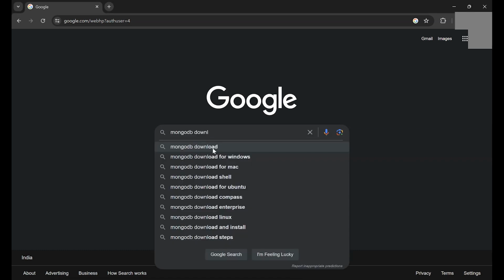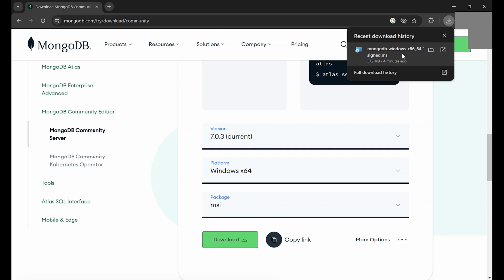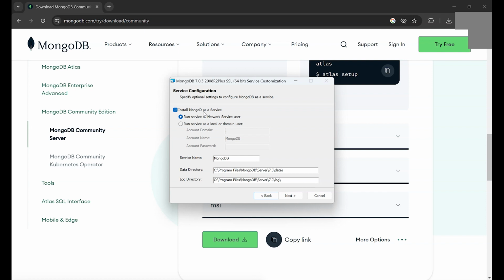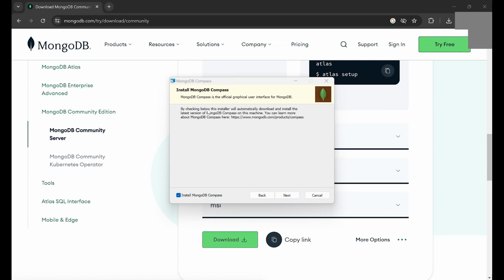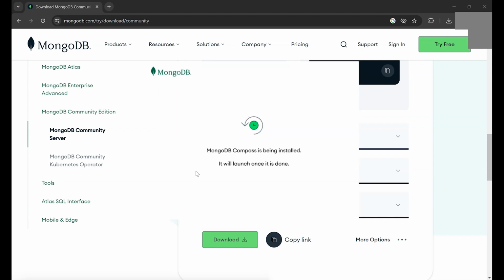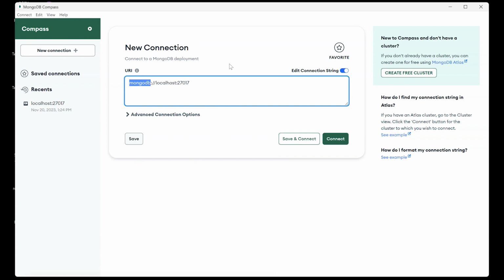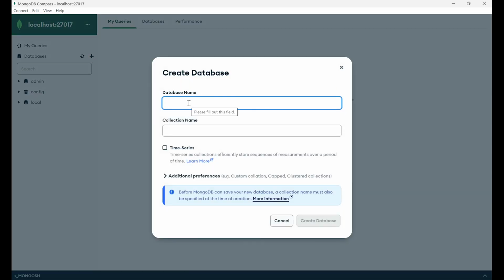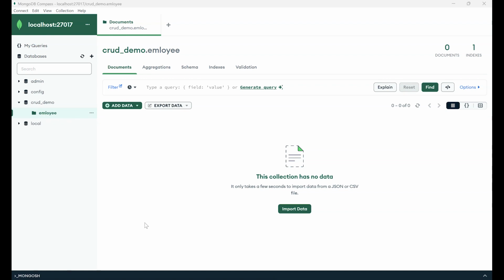Step-by-Step Guide: How to Install MongoDB on Windows | MongoDB Setup Tutorial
Hi Everyone
Welcome to TechieWorld.
🚀 Ready to dive into MongoDB? Learn how to install MongoDB on your Windows machine with this easy step-by-step tutorial! From download to setup, we'll guide you through the process, ensuring you're ready to harness the power of this NoSQL database. Perfect for beginners and anyone looking to master MongoDB installation on Windows. Watch now and level up your database skills! 💻🔧

Let's continue our journey of mastering Java and advancing our coding skills together!